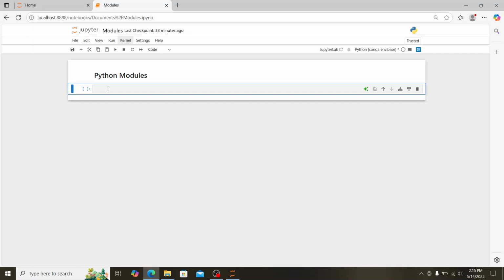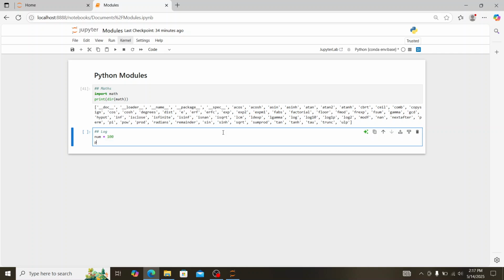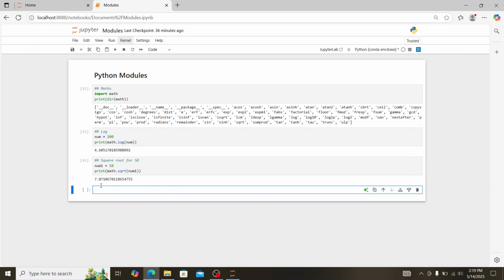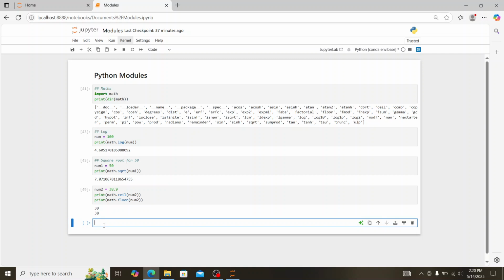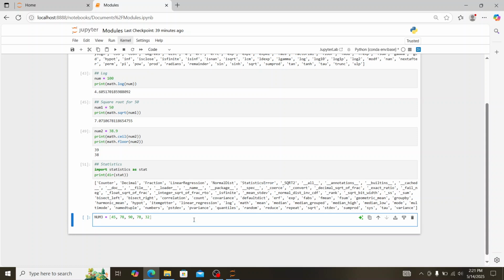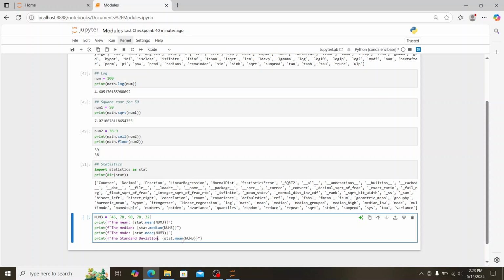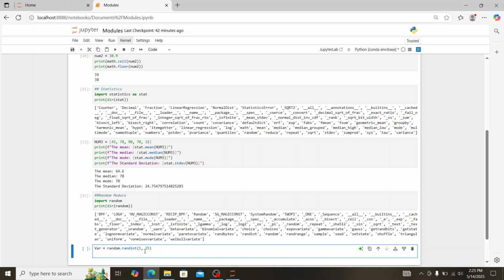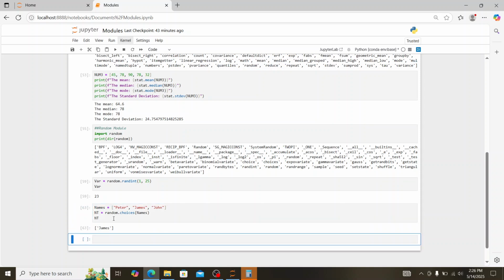Python Modules Explained in 11 Minutes.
This tutorial covers how Python modules work and how they help you write cleaner, more organized code. It also teaches how to use some built-in modules in Python—perfect for beginners and anyone looking to strengthen their Python skills.

📑Chapters
00:00:00 Introduction to Python Modules
00:00:21 The Math Module
00:04:35 The Statistics Module
00:08:00 The Random Module